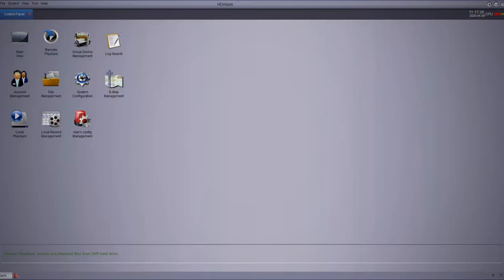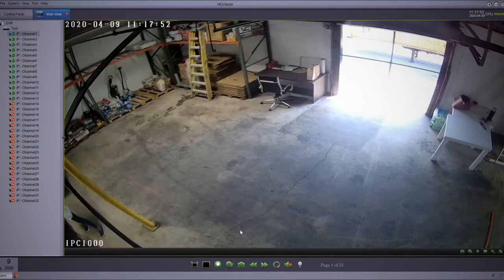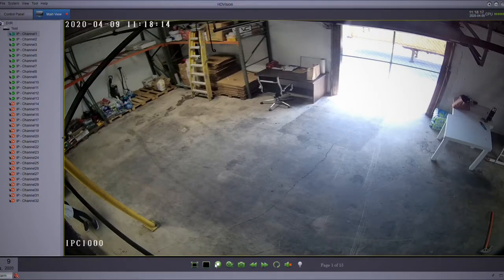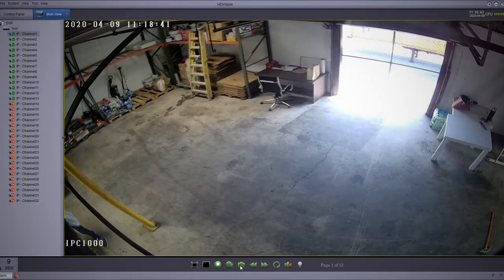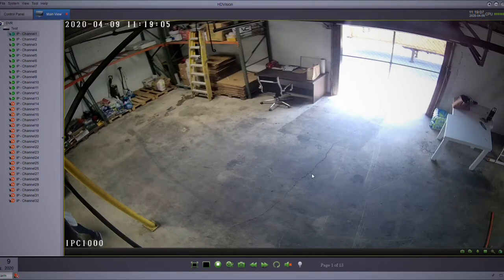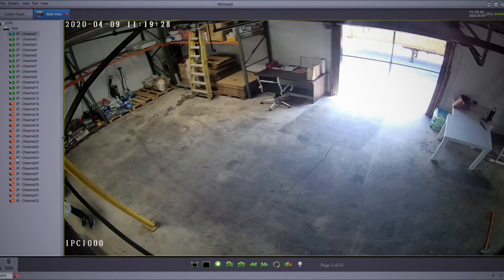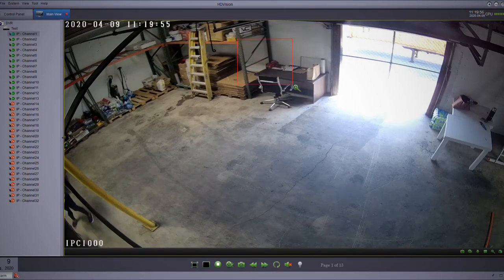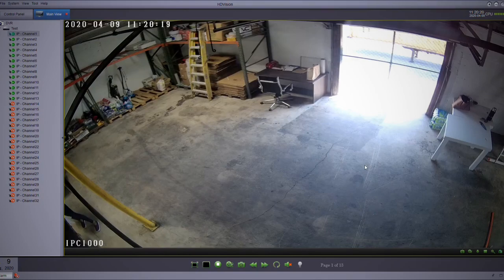HDVision Desktop App - Live View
How to open Live View on HDVision Desktop application and functions of live view